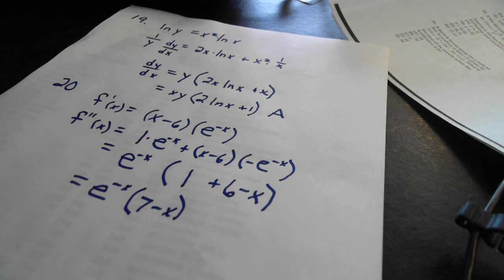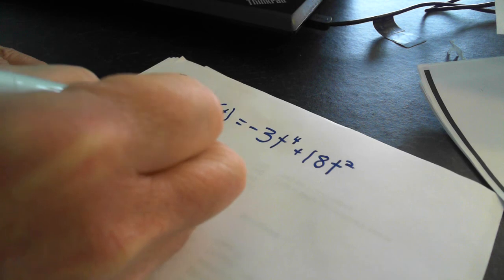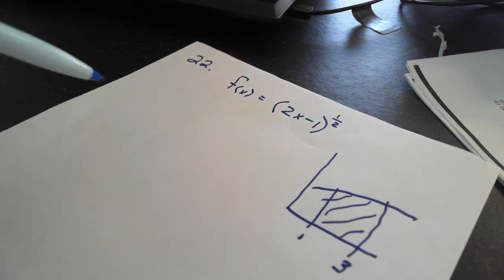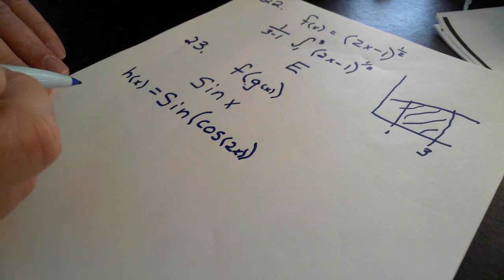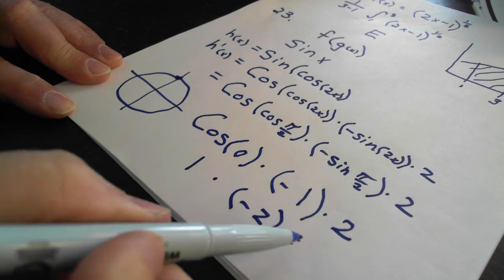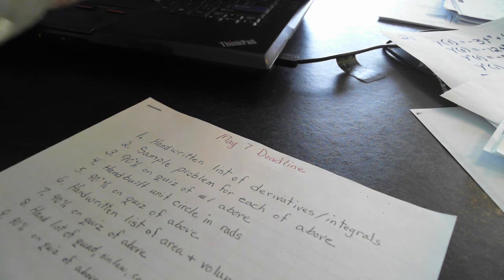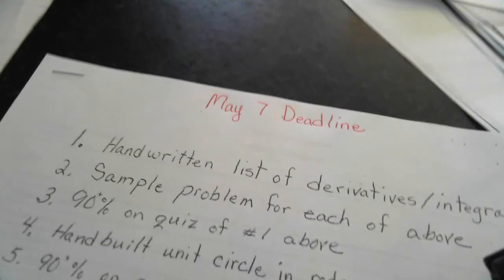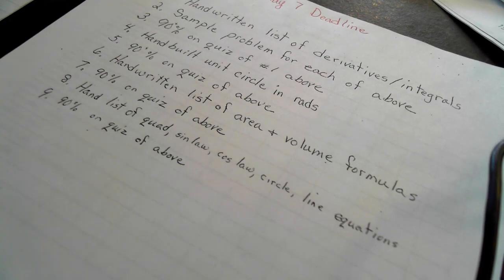Solutions 19-23 + Extra Credit guidelines